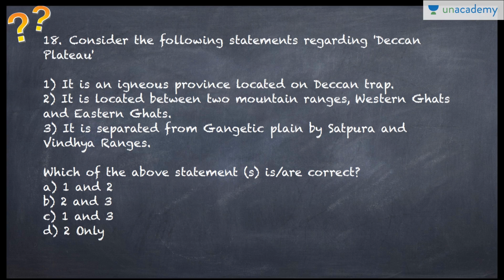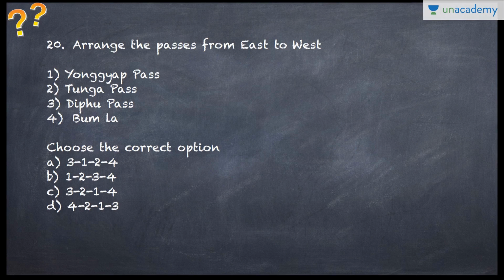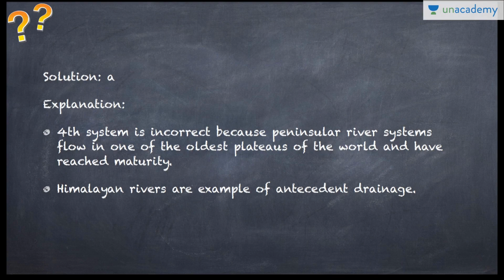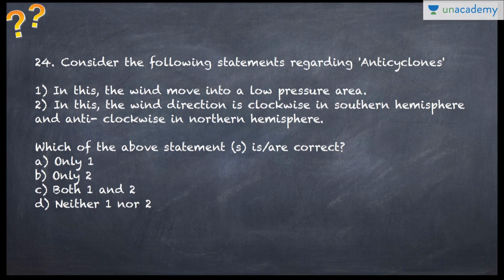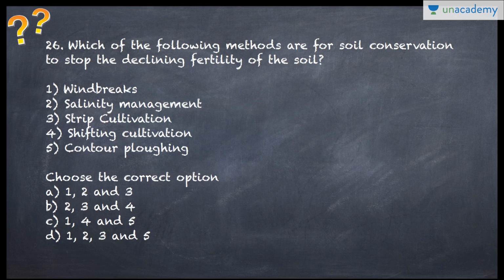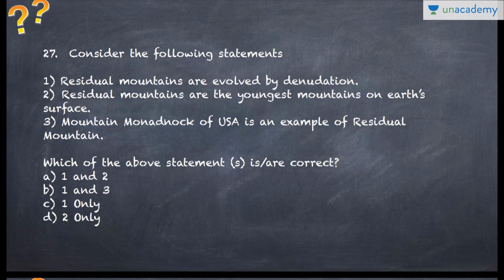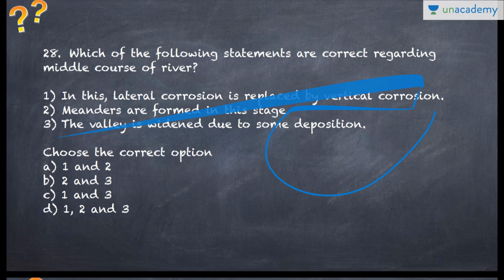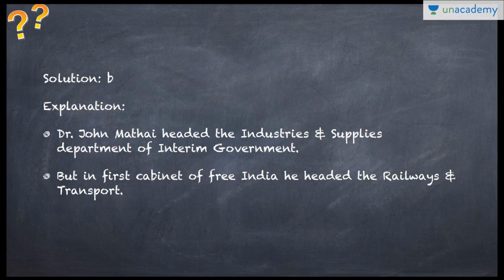Solutions 18-34: Mock Test for UPSC CSE Prelims 2017 by Roman Saini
This lesson covers the solutions and explanations of the questions 18-34 of this Mock Test for UPSC CSE Prelims 2017 by Roman Saini.